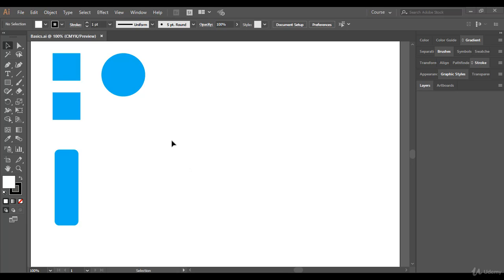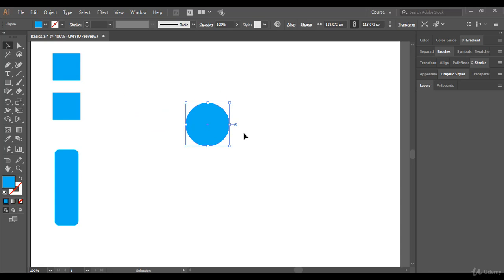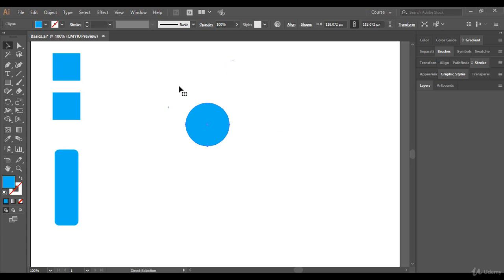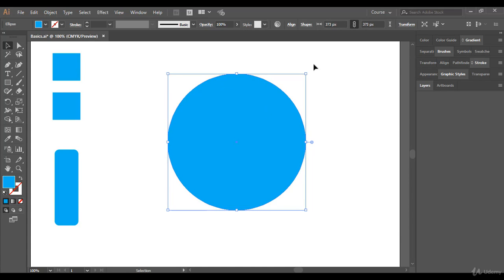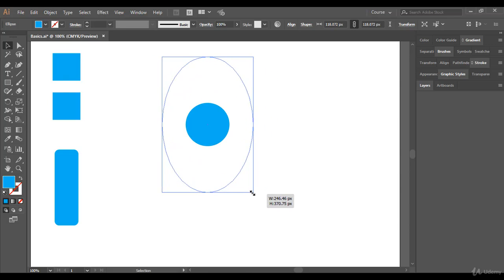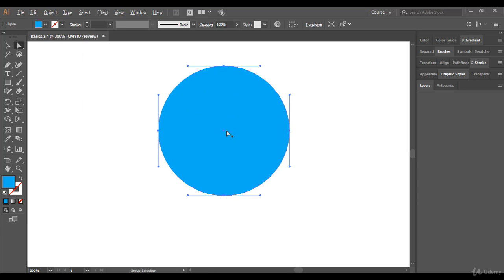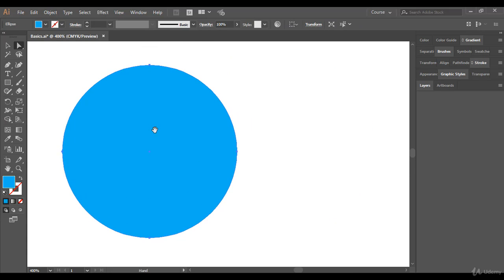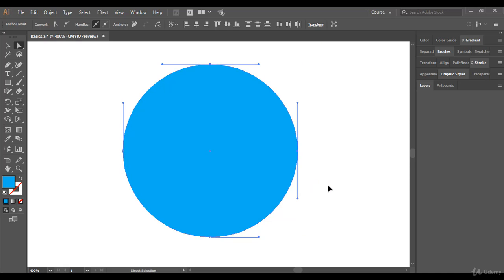08 Selection tools